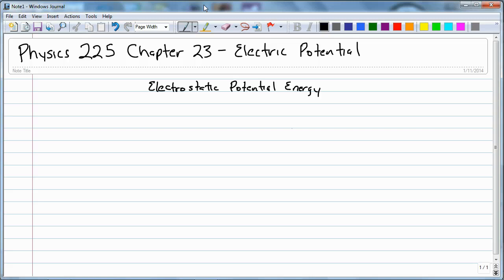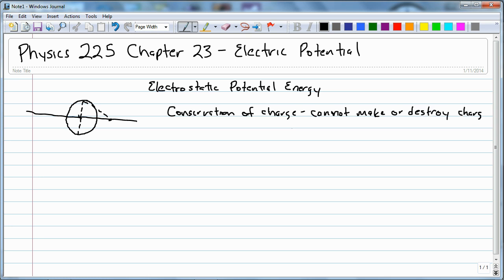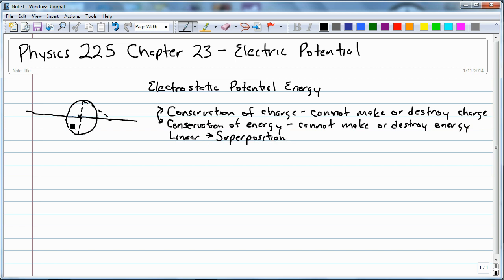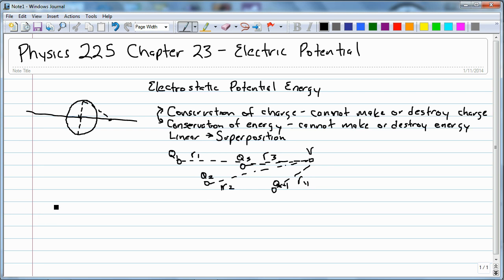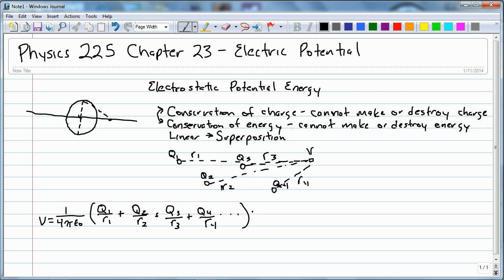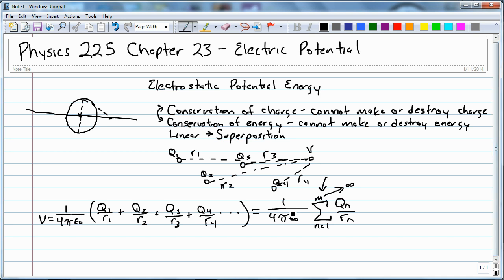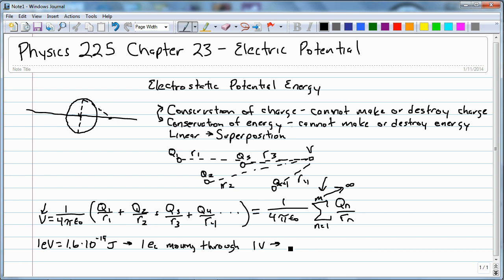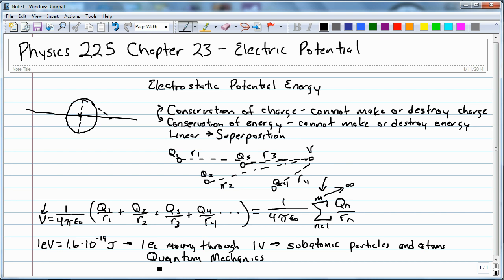0807 Chapter 23 Electric Potential Electrostatic Potential Energy